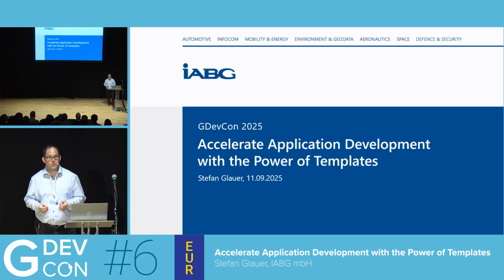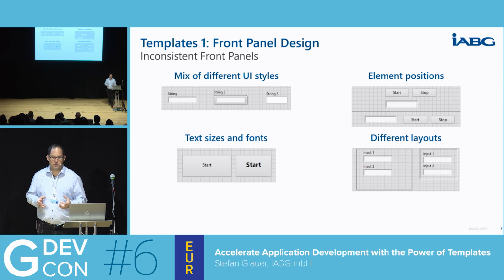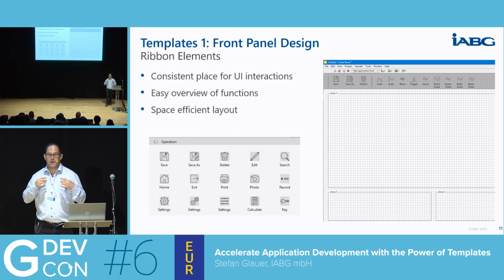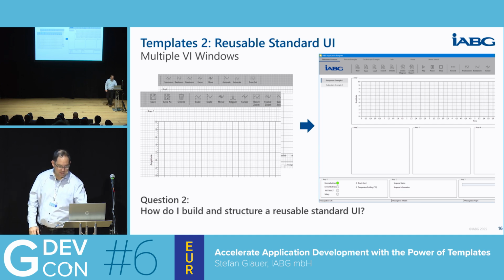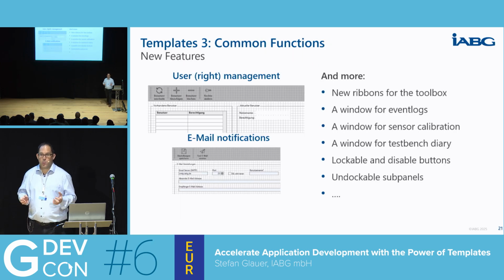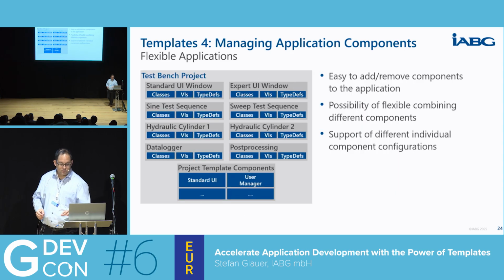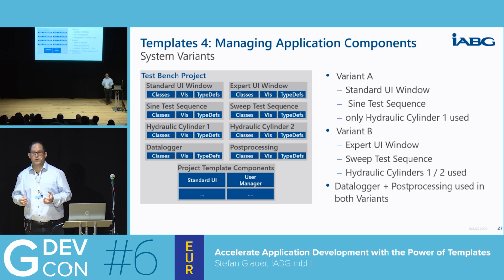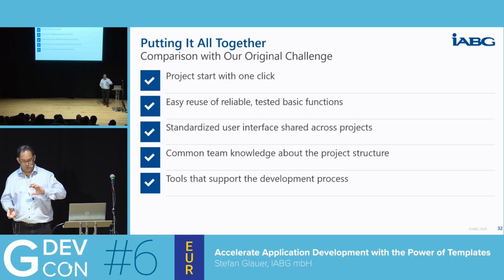Accelerate Application Development with the Power of Templates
This presentation explores the benefits of creating a standardized, reusable template for your LabVIEW projects. A well-designed template serves as a strong foundation, bringing structure, consistency, reusability, and faster development to your code and applications. However, creating a template that truly fits your specific needs requires careful planning and thoughtful decision-making. Several important areas must be addressed, including:

Choosing the framework it depends on
Designing a flexible and consistent UI layout
Determining which commonly used standard functions should be integrated
Defining a file structure and how to configure different modules
Planning for version control and installation
Throughout this presentation, I will discuss each of these areas and share examples of the solutions we implemented in our own template—with the goal of inspiring you to build one that suits your team’s needs.